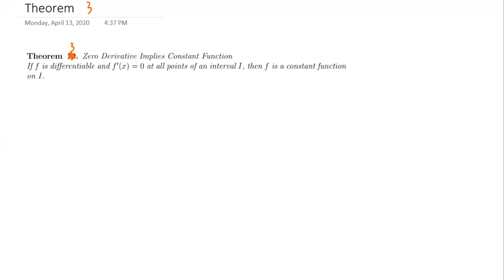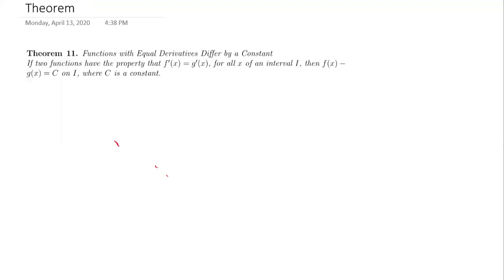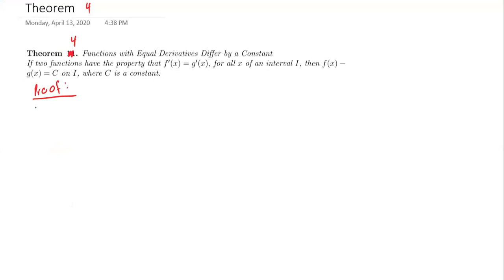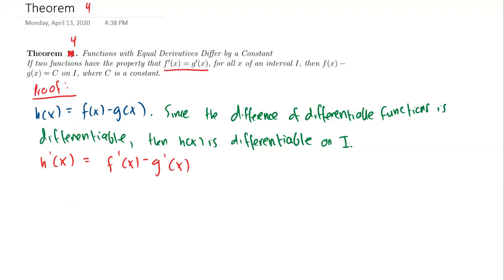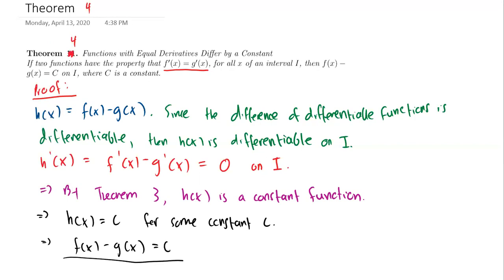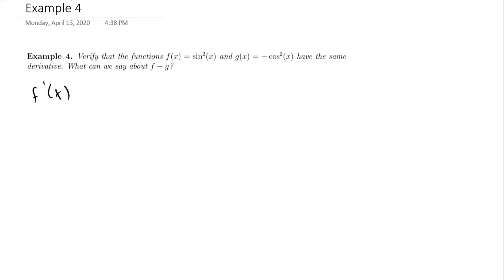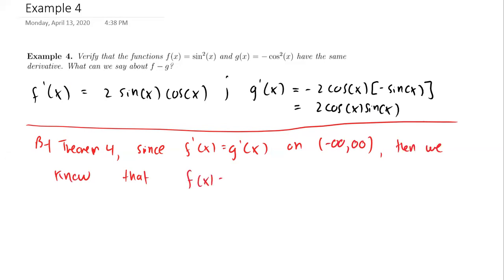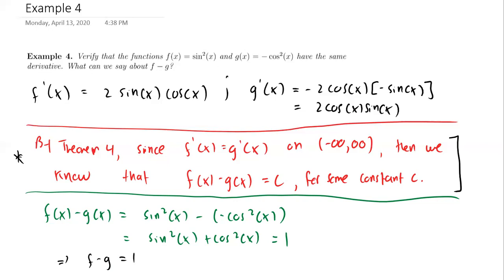4 6 4